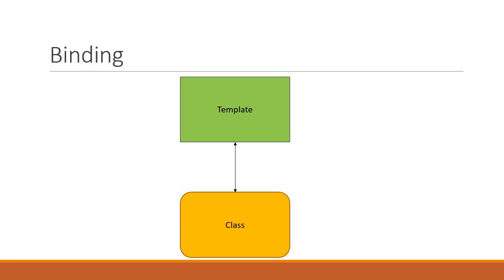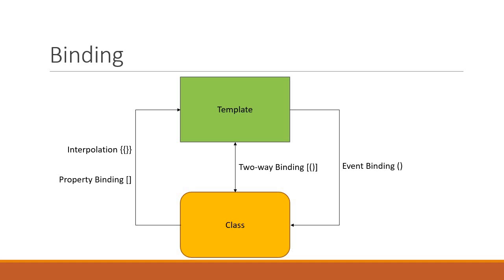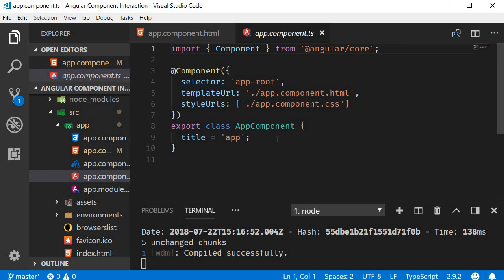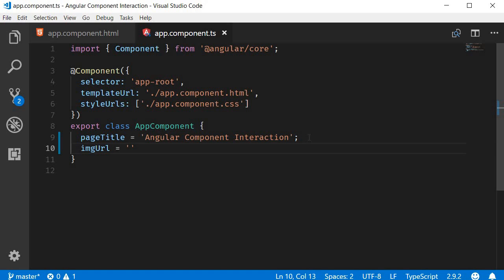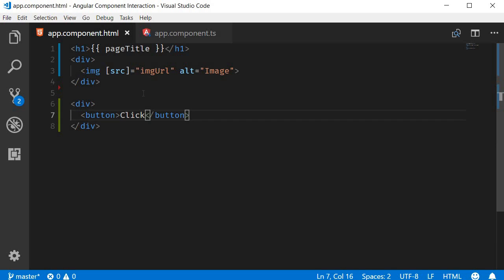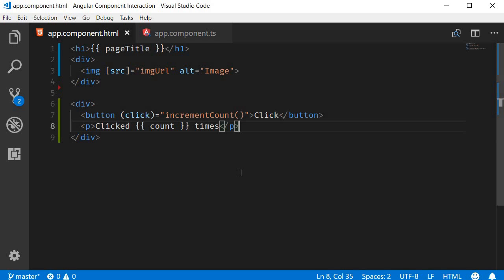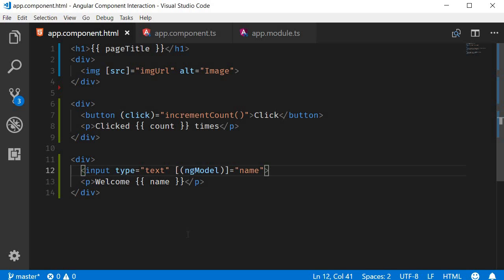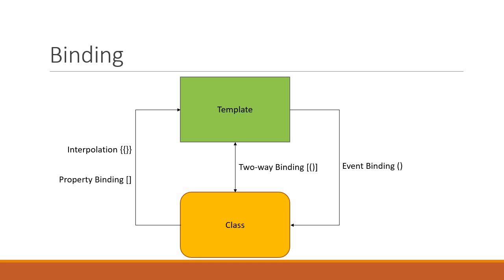Angular Component Interaction - 3 - Binding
In this series on Angular Component Interaction, we are going to take a look at some of the common scenarios in which components interact to share information.

Angular Component Interaction Binding